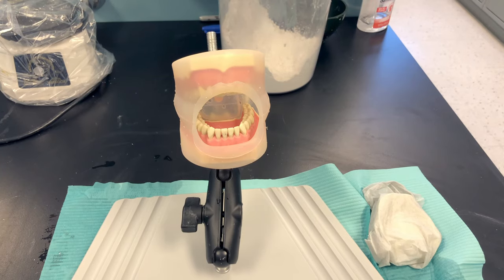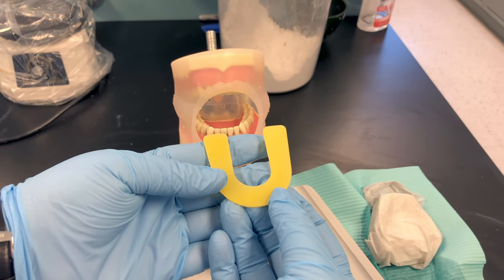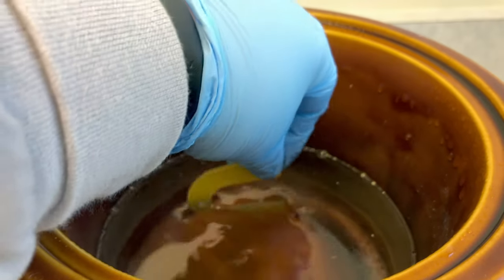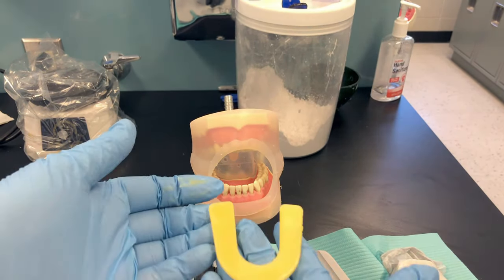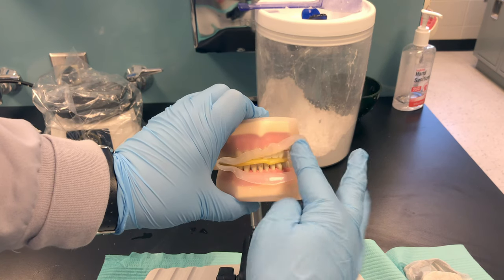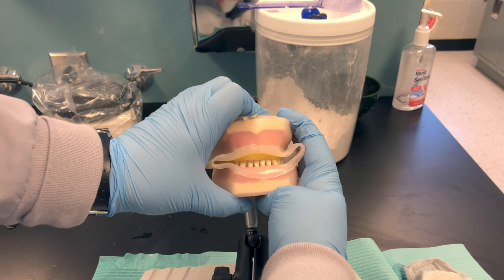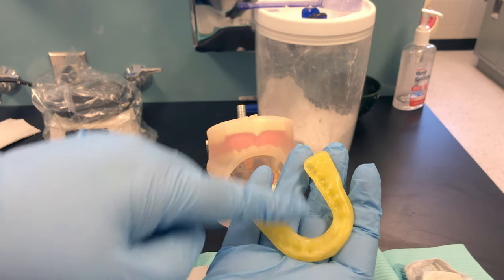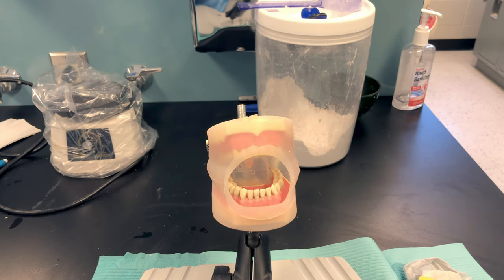Wax Bite Registration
Demonstration on how to take a wax bite registration.
Demo is on a manikin.